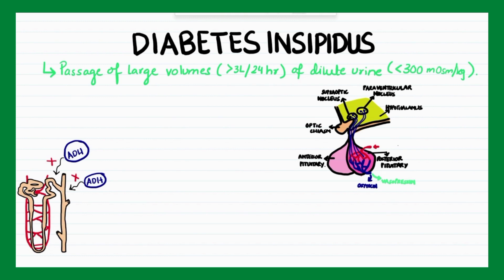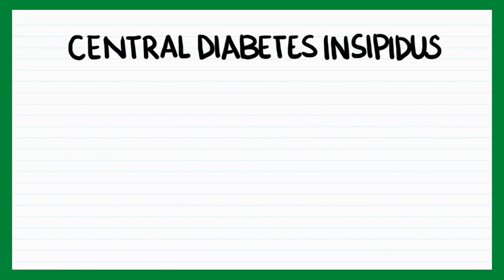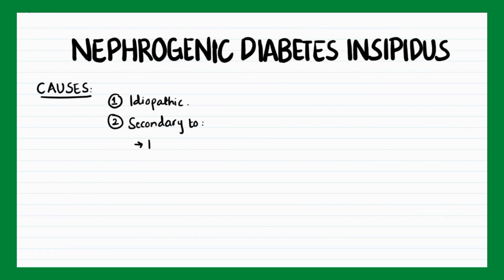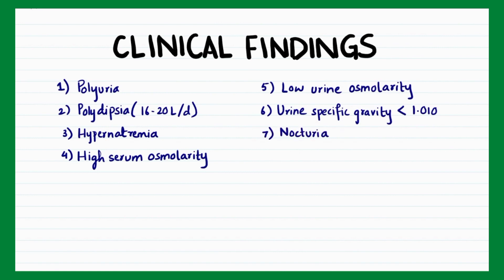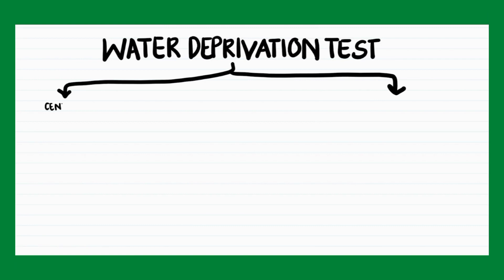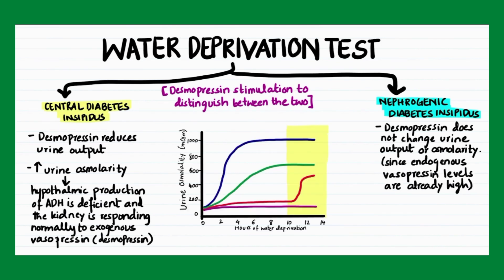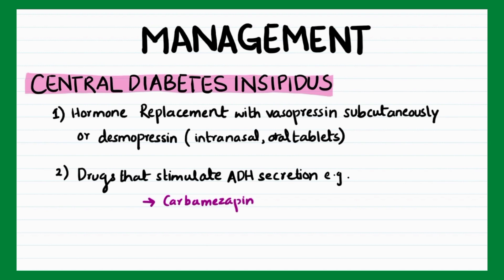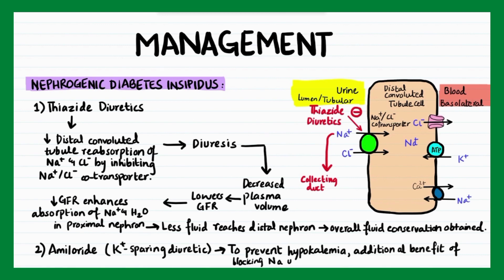Diabetes Insipidus | Causes, Symptoms, Diagnosis, Treatment | Endocrinology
Diabetes Insipidus is a disorder characterized by the passage of large volumes of dilute urine.

This video is only made for medical education purposes and does not provide any sort of medical advice or any substitute for a healthcare professional's judgement.
Please highlight any errors in the comments below. Thank you.